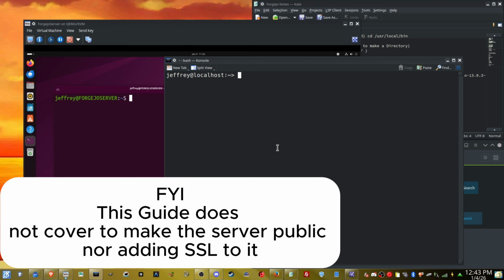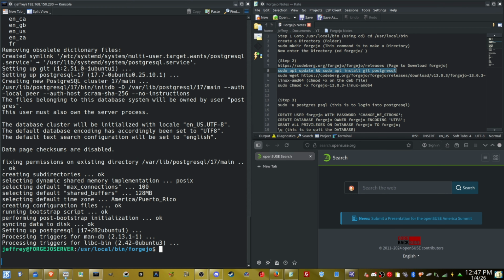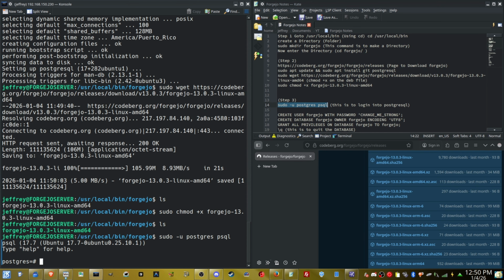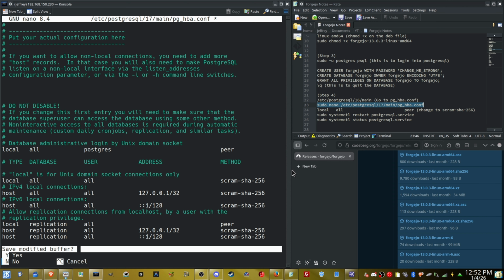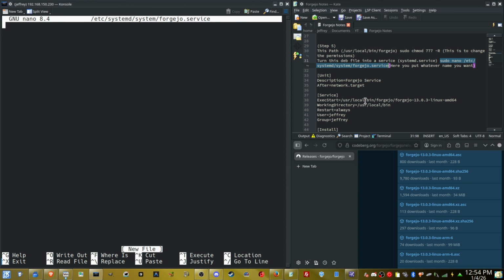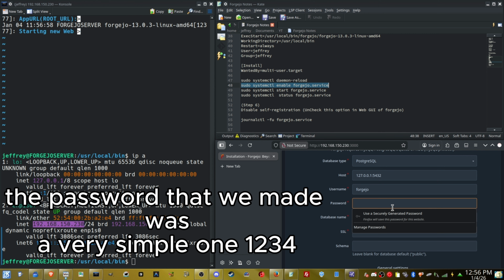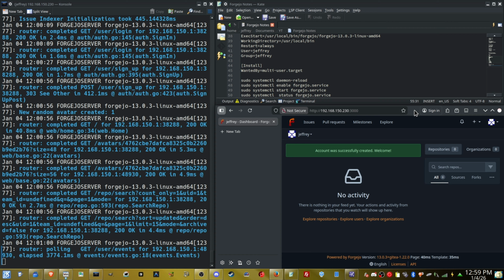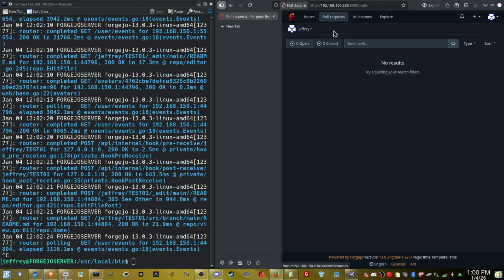How to Set Up Forgejo on Ubuntu Using PostgreSQL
In this video, I show how to set up Forgejo on Ubuntu using PostgreSQL. This step-by-step guide covers installation, database configuration, and getting your self-hosted Git server running as a System Service.

1. Goto /usr/local/bin (Using cd) cd /usr/local/bin
create a Directory (Folder)
sudo mkdir forgejo (This command is to make a Directory)
Now enter the Directory (cd forgejo/ )

2. sudo apt update && sudo apt install git postgresql

3. sudo wget (change this if needed from amd to arm or other )

4. sudo chmod +x forgejo-13.0.3-linux-amd64

5. sudo -u postgres psql (This command is to enter Postgresql )
CREATE USER forgejo WITH PASSWORD 'CHANGE_ME_STRONG';
CREATE DATABASE forgejo OWNER forgejo ENCODING 'UTF8';
GRANT ALL PRIVILEGES ON DATABASE forgejo TO forgejo;
\q (this is to quit the DATABASE)

6. sudo nano /etc/postgresql/17/main/pg_hba.conf
(Yours Could be 16 instead of 17)
local   all                          peer (change to scram-sha-256)
sudo systemctl restart postgresql.service
sudo systemctl status postgresql.service

7. This Path (/usr/local/bin/forgejo) sudo chmod 777 -R forgejo (This is to change the permissions)

8.  sudo nano /etc/systemd/system/forgejo.service
(Copy this into your new System Service)

[Unit]
Description=Forgejo Service
After=network.target

[Service]
ExecStart=/usr/local/bin/forgejo/forgejo-13.0.3-linux-amd64
WorkingDirectory=/usr/local/bin
Restart=always
User=yourusername
Group=yourusername

[Install]
WantedBy=multi-user.target

(This is to Reload the Configuration to add your New Service)
sudo systemctl enable forgejo.service
sudo systemctl start forgejo.service
sudo systemctl  status forgejo.service

9. Disable self-registration (UnCheck this option in Web GUI of forgejo)

10. journalctl -fu forgejo.service (This command is to view the Terminal Process in real time

Timestamps
00:00 Intro
00:17 Connecting via SSH
00:45 Create a Directory
01:06 Installing the Packages
01:29 Download the Executable
01:42 Showing the Website
02:04 Downloading the Executable
02:32 Setting up the PostgreSQL DATABASE
03:33 Changing a file on PostgreSQL
04:34 Changing the forgejo permissions
05:17 Creating the Systemd Service
06:40 Entering the forgejo WEBGUI
06:50 Changing the Database type
07:20 Disable This for no errores
07:30 Intalling forgejo Live
08:05 Register a Account in Forgejo
08:38 Create a Repository
09:22 Editing the Repository
09:46 Thank You for Watching !

📧 Contact / Services

🎥 More Helpful How-To & DIY Videos